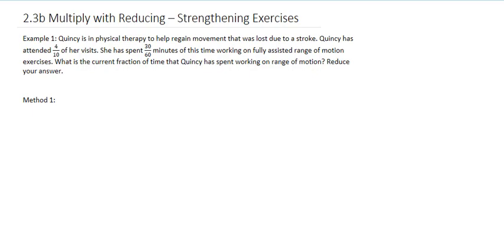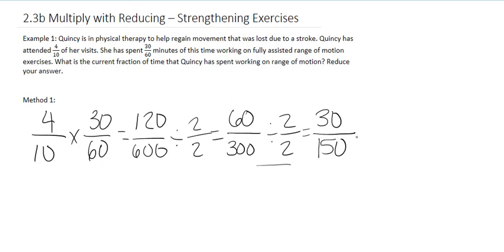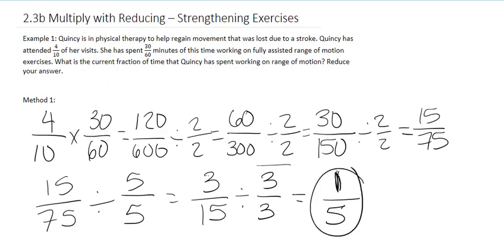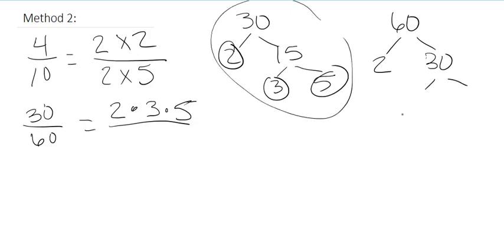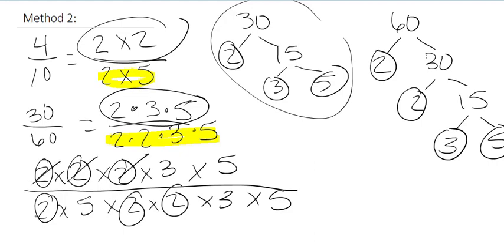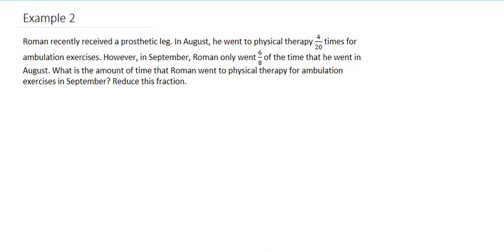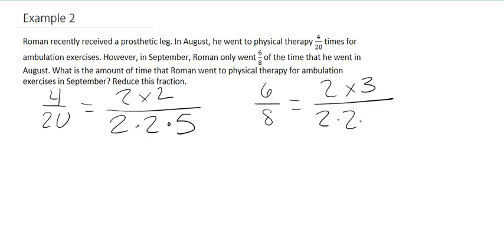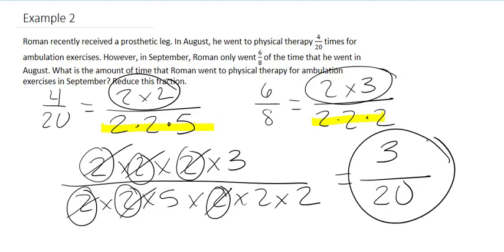MAP 117- MA- 2.3b Multiply with Reducing